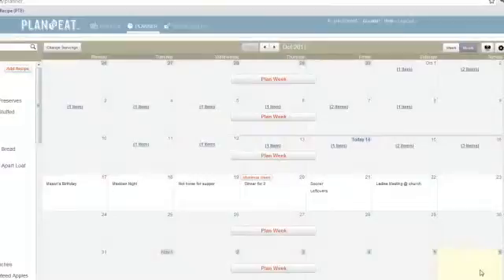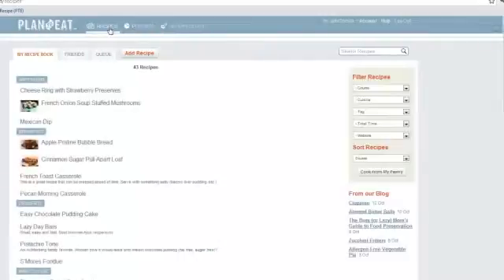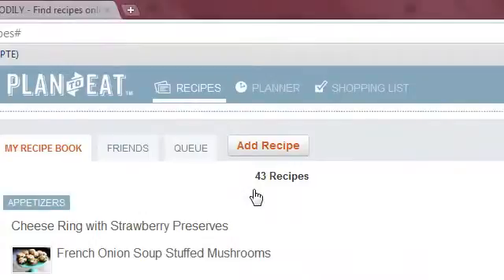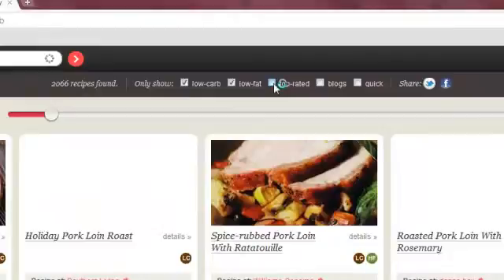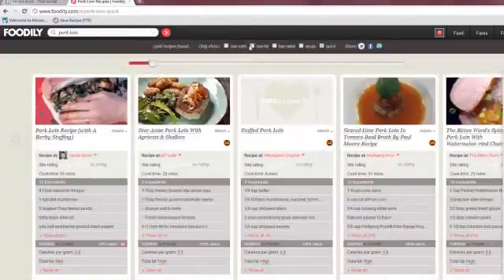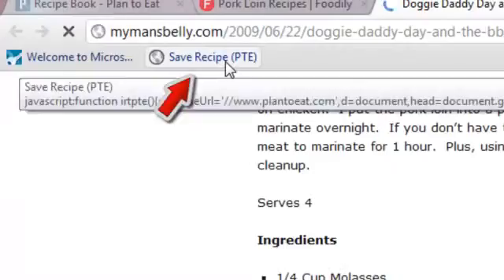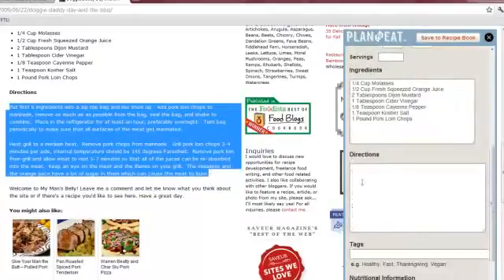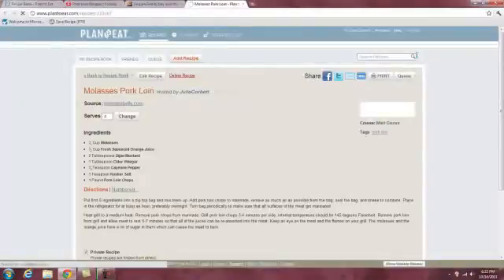Plan to eat - Find recipes with on sale foods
Find recipes with on sale foods, Plan to eat.